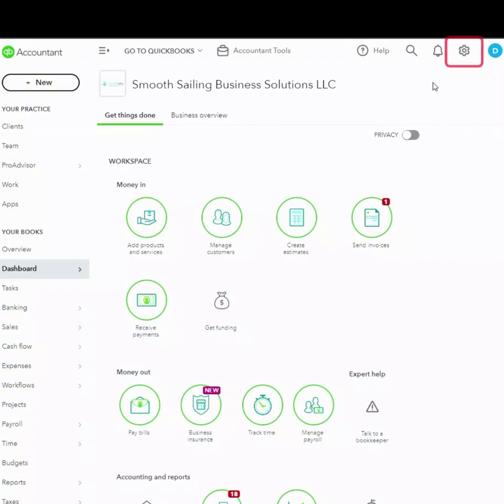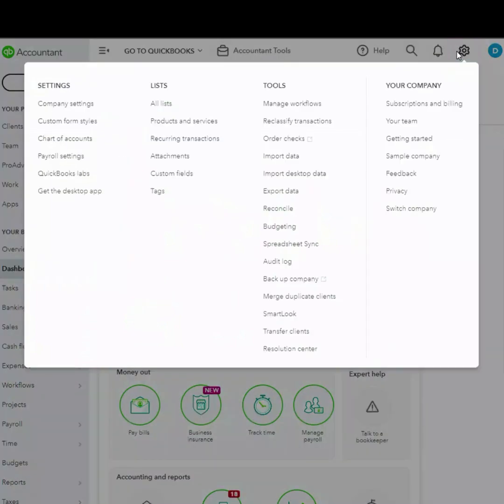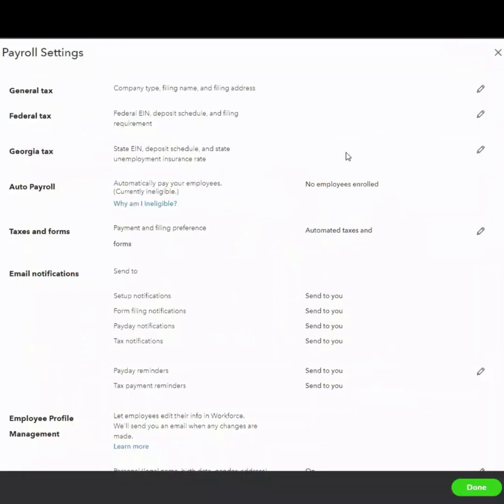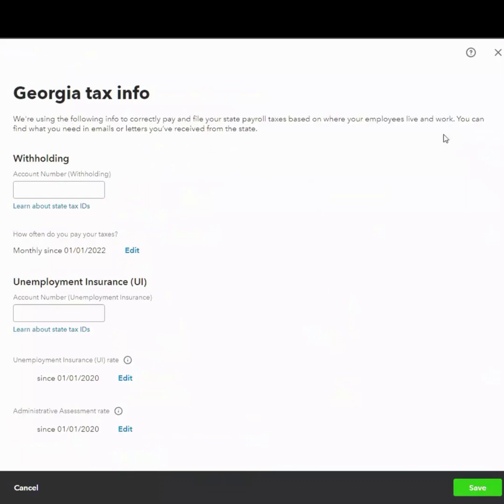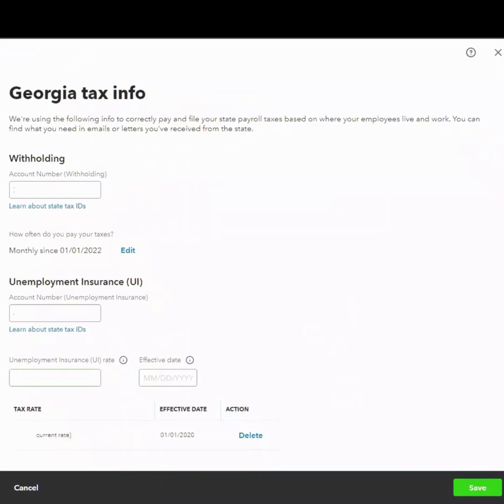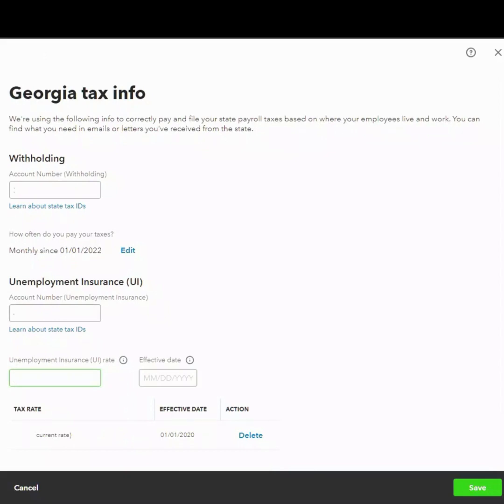QuickBooks Online Tip - Update Payroll Tax Rate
Unemployment taxes are a necessary component of running a business with employees and there are serious consequences when those taxes are not accurately calculated and paid on time.  QuickBooks Online Payroll is a great program for managing your business's payroll, but it's only as good as the information you give it.  Keeping your tax rates updated will ensure that the correct amount is calculated for each paycheck and your tax returns and payments are accurate.

Your state will recalculate your Unemployment (or some states call it Reemployment) Tax Rate at least annually and sometimes mid-year.  You must update that rate inside QuickBooks Online.

If you are updating the rate for a time period in which you've already run some payroll, QuickBooks Online will adjust the calculations on future checks to ensure that your accrued tax matches the updated rate.

This QuickBooks Minute Tip shows you where to update that rate and how to answer the questions.

If you have any additional questions, please post them below and we'll try to answer them as best we can!